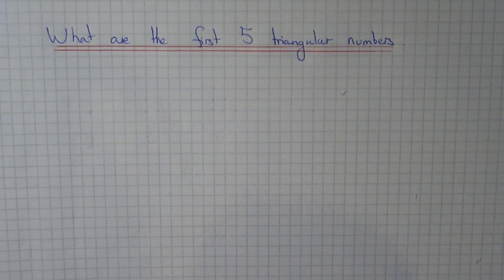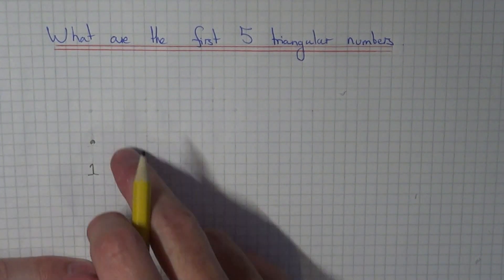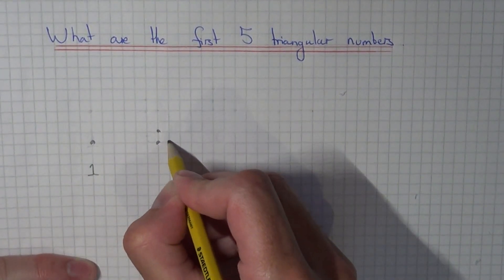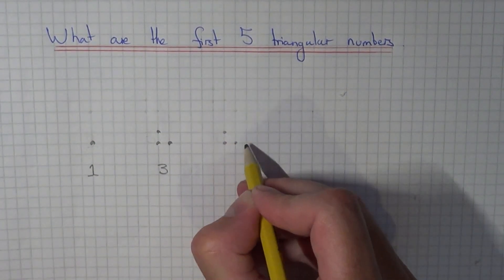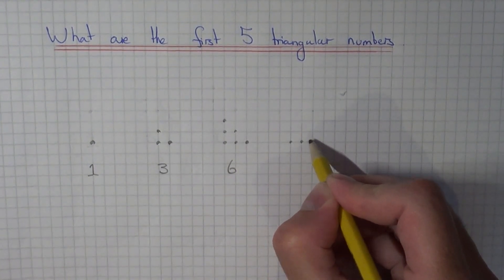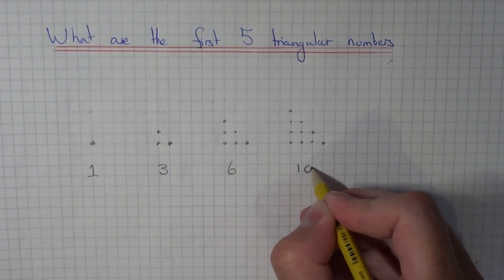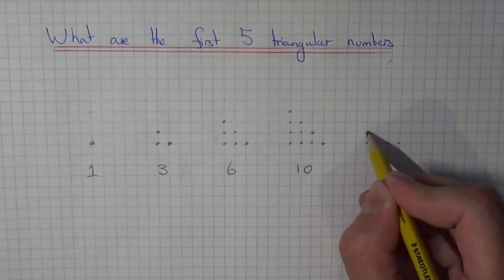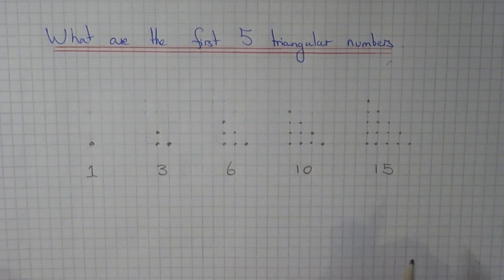How To Draw Out The First 5 Triangular Numbers.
This video will show you how to spot the first 5 triangular numbers. To draw out the next pattern of triangular numbers, just add an extra row of dots onto the previous pattern. The first 5 triangular numbers are 1, 3, 6, 10 and 15. Notice that the differences between the terms are 2, then 3, then 4 and then 5.